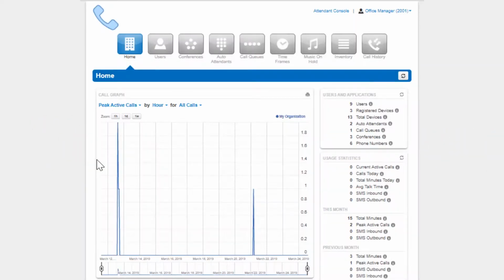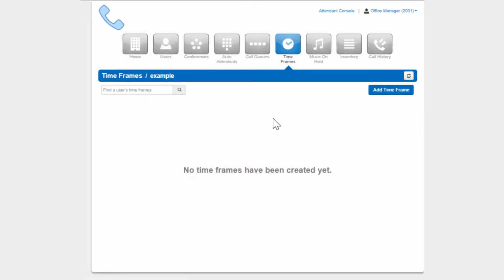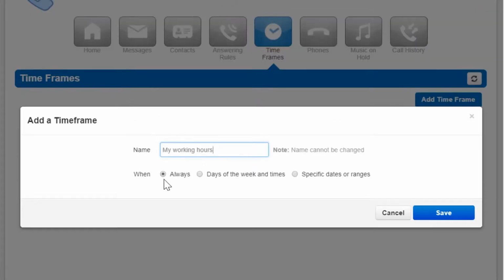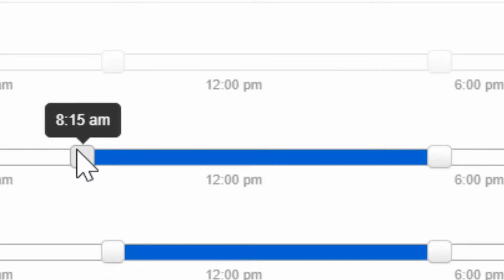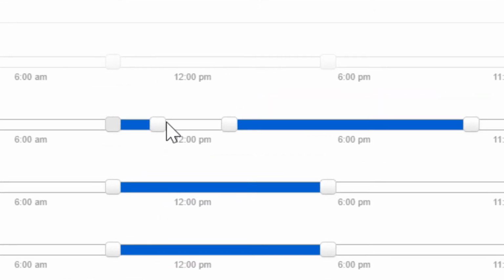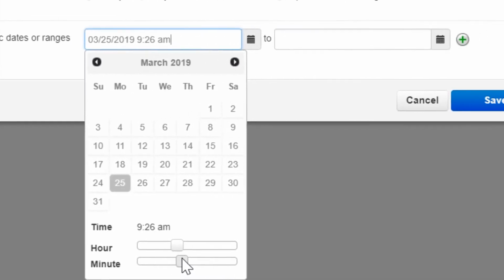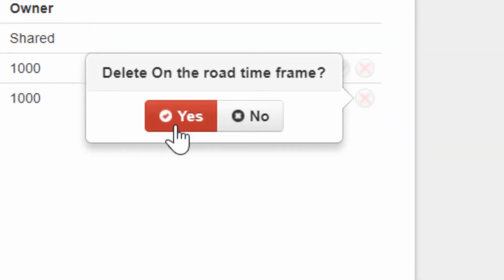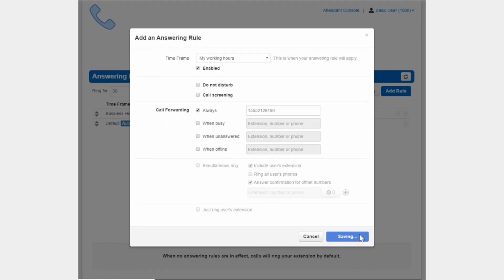Cloudworx Office Manager Training Video - 7 Time Frames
This video will introduce Office Manager's to Rhode Island Telephone's Cloudworx Hosted Phone Service.